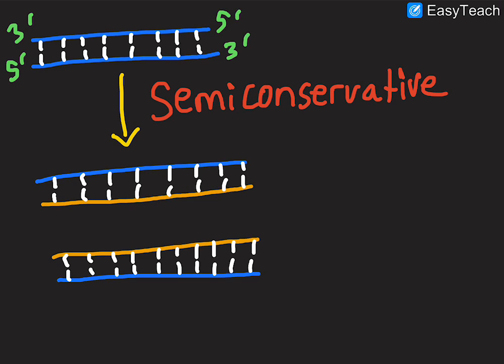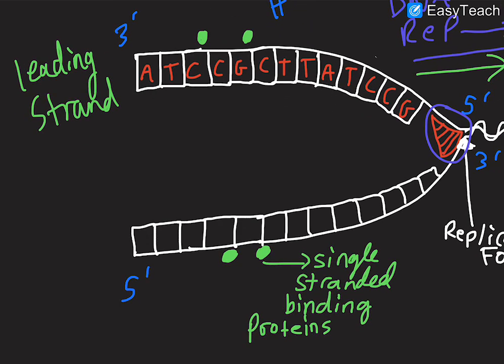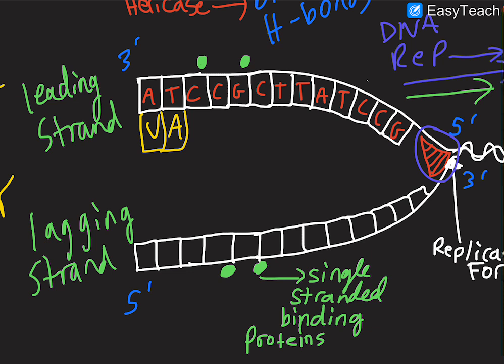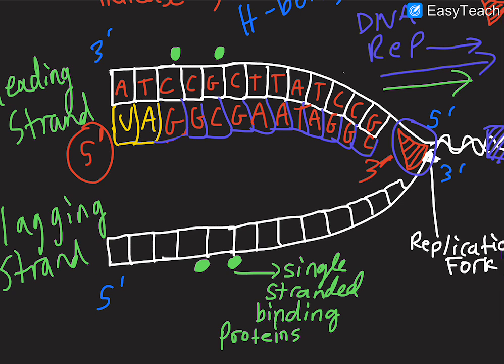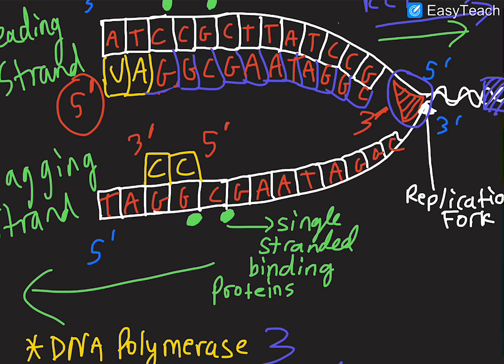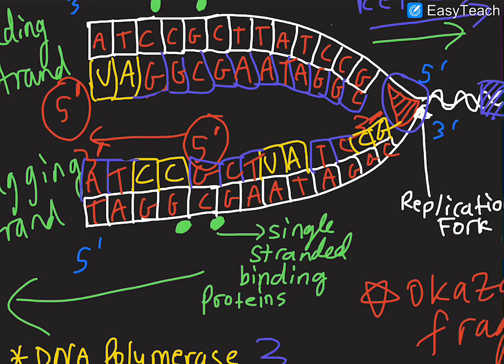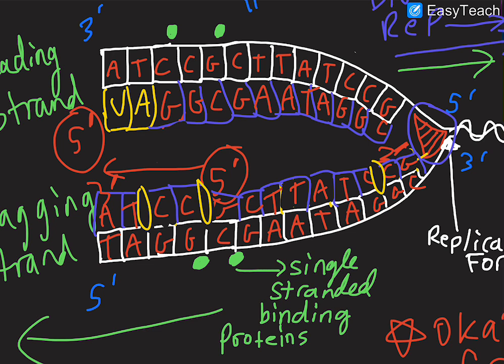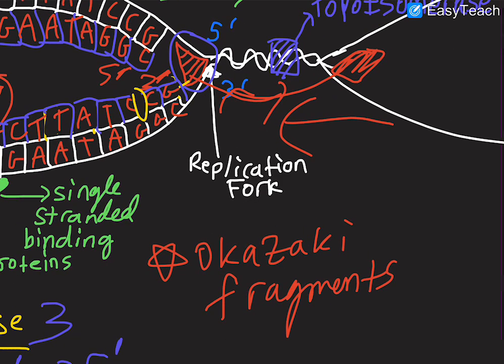DNA Replication | Biochemistry | USMLE Step 1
In this video, I talk about the process of DNA Replication for USMLE Step 1.